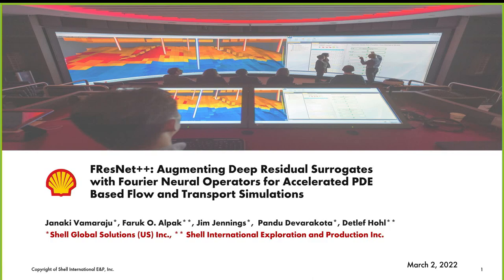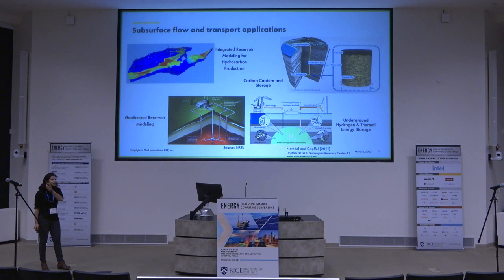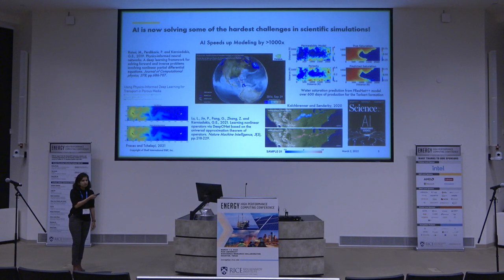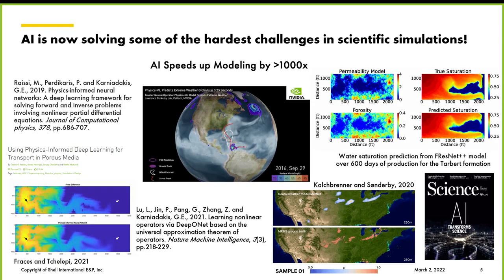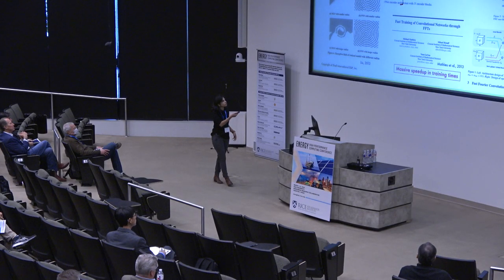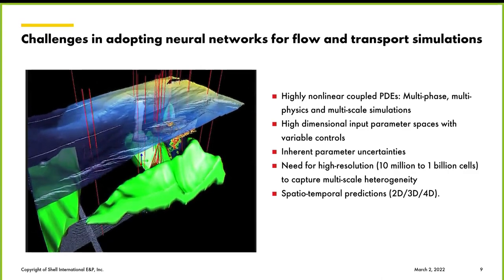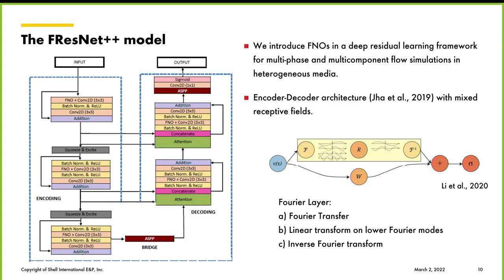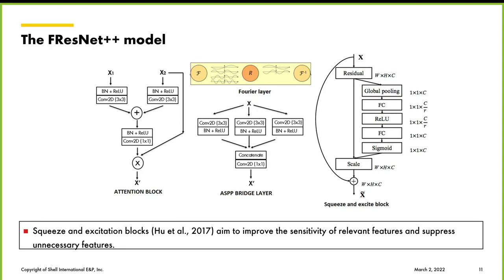Janaki Vamaraju: FResNet++: Augmenting Deep Residual Surrogates with Fourier Neural Operators...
Keynote 4: FResNet++: Augmenting Deep Residual Surrogates with Fourier Neural Operators for Accelerated PDE Based Flow and Transport Simulations by Janaki Vamaraju, AI Researcher at Shell Global Solutions (US) Inc.

Accurate modeling of multi-phase flow and transport mechanisms in porous media is essential to study complex physical phenomena, e.g., subsurface sequestration of CO2, hydrocarbon production, geothermal reservoir modeling, and subsurface storage of hydrogen and heat energy. To accelerate the time-to-solution and thereby enabling better quantification of solution statistics, we leverage the recently proposed Fourier neural operators (FNOs) to develop a high-fidelity data-driven surrogate architecture that can solve the governing PDEs. Embedding Fourier layers within the residual blocks result in a highly effective structure that, while achieving competitive accuracy, also enables efficient training of deeper networks with a drastically reduced number of trainable parameters. Within the context of two challenging use cases, we demonstrate the ability of FResNet++ to generalize over multiple high-dimensional input parameter spaces with variable controls. We show that FResNet++ uses blocks that are sensitive to the relevant features, capture multi-scale information, and accurately compute complex 2D flow solutions over long time horizons, which is a challenging feat for neural operators in general. Results show a speedup of at least six orders of magnitude compared to conventional numerical simulators.

Authors: Janaki Vamaraju (Shell Global Solutions US Inc.), Omer Alpak (Shell International Exploration and Production Inc.), Jim Jennings (Shell Global Solutions US Inc.), Pandu Devarakota (Shell Global Solutions US Inc.), and Detlef Hohl (Shell International Exploration and Production Inc.)